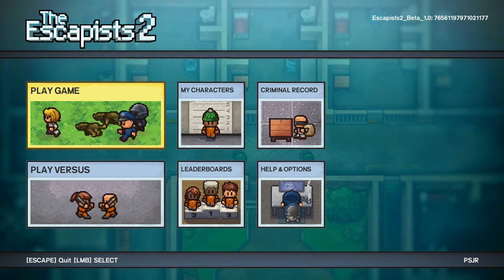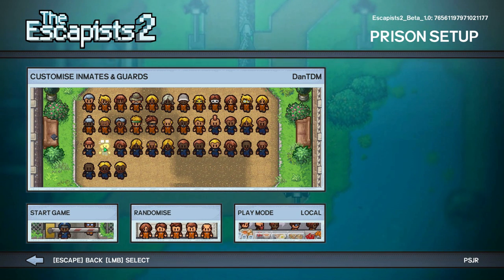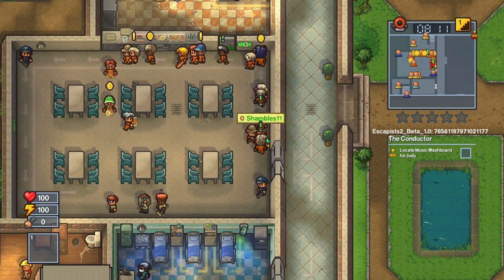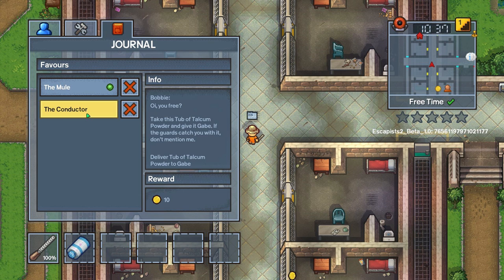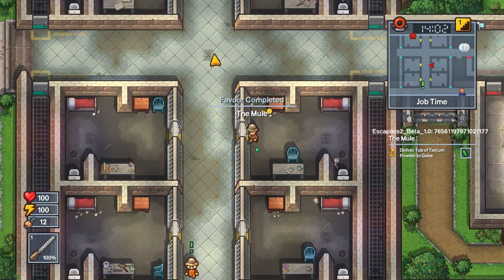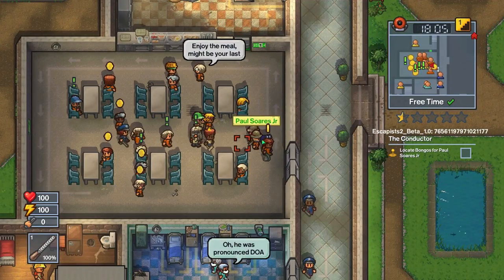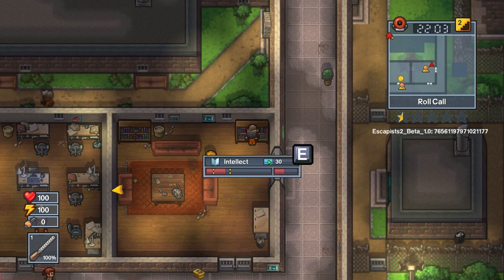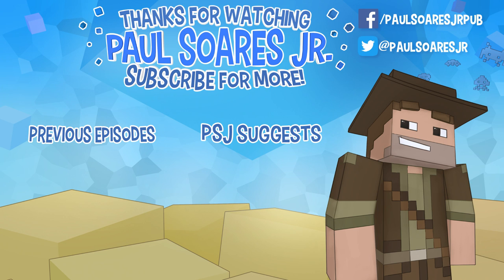The Escapists 2 - DEAD RAT IN MY POCKET - Episode 1 (Escapists 2 Gameplay Playthrough)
Let's play The Escapists 2! In this episode, Punchwood is tossed back into prison but this time with a crazy inmate named 'Paul Soares Jr"!

About The Escapists 2

Craft, Steal, Brawl and Escape! It’s time to bust out of the toughest prisons in the world as you return to the life of an inmate in The Escapists 2, now with multiplayer!